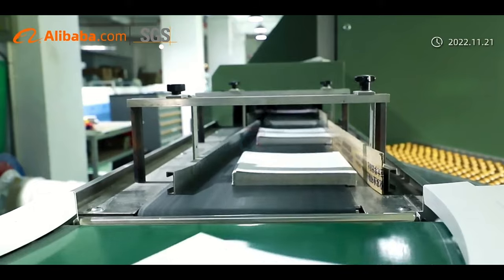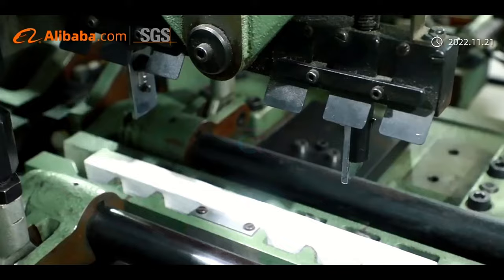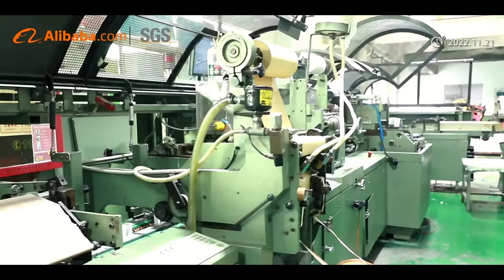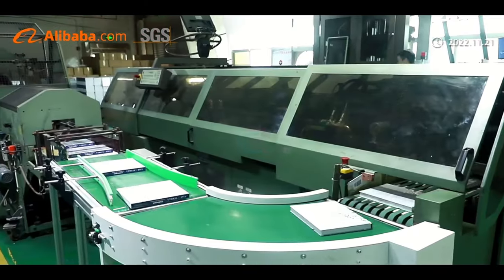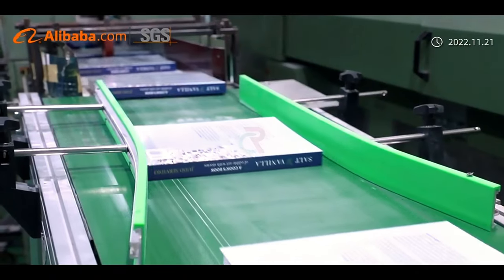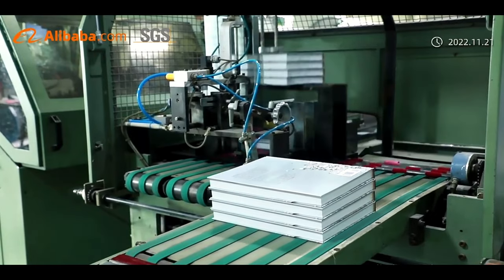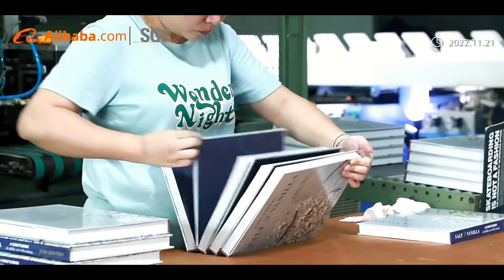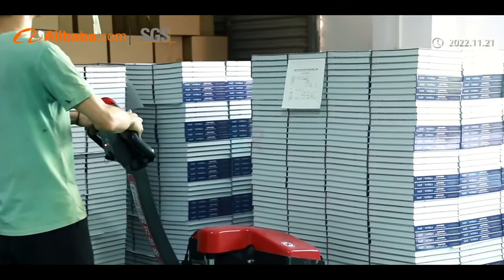Printing factory video - Shenzhen Rich Color Printing Limited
Shenzhen Rich Color Printing Limited is your trusted partner and one-stop shop for overseas printing solutions. Take advantage of our rich experience in printing and binding and do count on us in turning your beautiful design into reality.

We have earned a reputation as a competitive custom printer offering excellence in quality, customer service, and value. Our team are dedicated in offering you quality products and unforgettable experience of printing in Rich Color Printing.

BOOKS PRINTING
(children pictures book printing, board book printing, cookbook printing, box set book printing, coffee table book printing, graphic novel printing, coloring book printing, novels printing)

BOARD GAME
(GM screen printing, rule book printing, battle maps printing, game tiles printing, playing board printing, game cards printing, game box printing)

NOTEBOOK PRINTING
(Double wire o binding planner printing with mylar tabs , notebook printing with pocket, journal printing with elastic band, box set planner printing with index tabs)

1.Trimming paper
2.Printing bluelines
3.Computer to plates
4.Printing press
5.Folding printed sheets
6.Gathering pages
7.Sewn pages
8.Hardcover case bound auto line